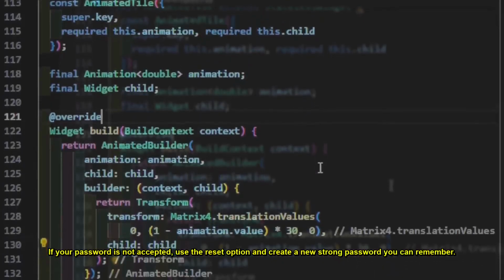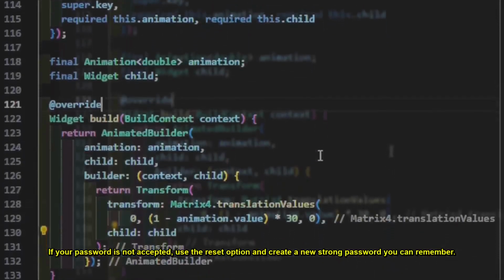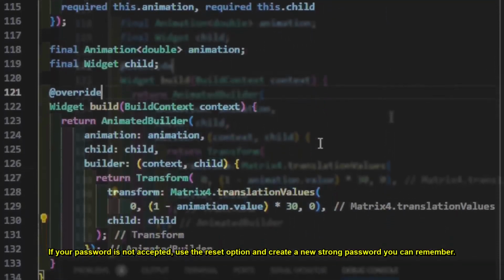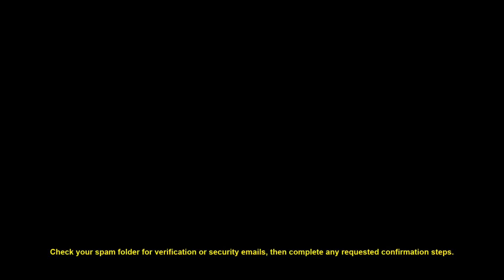How to uninstall Cloudflare from your no-code deployment pipeline - Complete Guide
In this comprehensive guide, we walk you through the step-by-step process of uninstalling Cloudflare from your no-code deployment pipeline. Whether you're facing issues with your current setup or simply want to switch to a different service, we've got you covered! Discover tips, best practices, and troubleshooting advice to ensure a smooth transition. Perfect for beginners and advanced users alike!